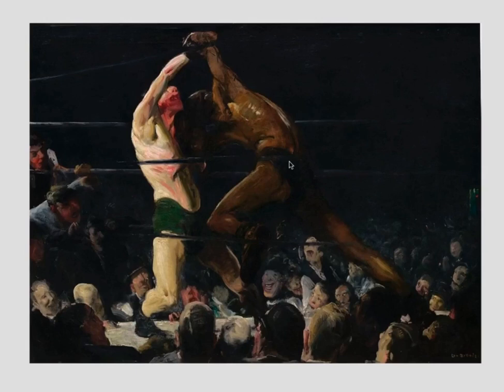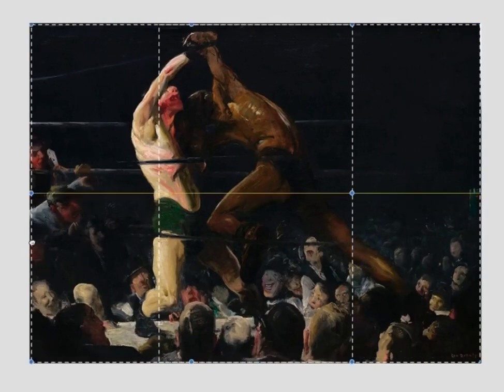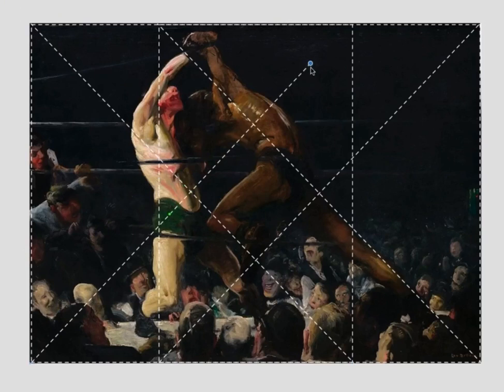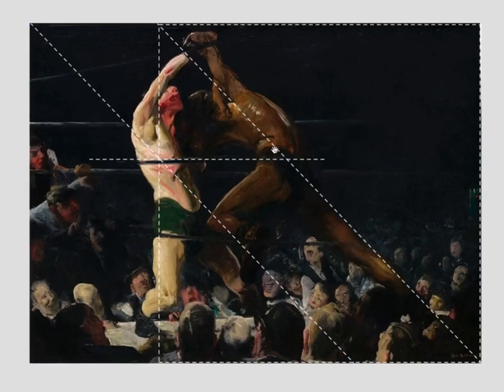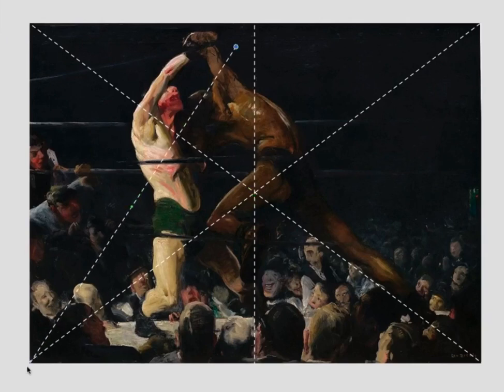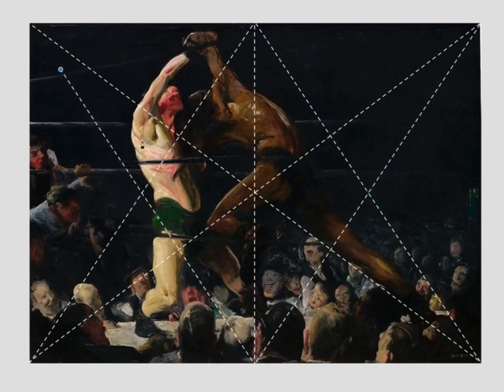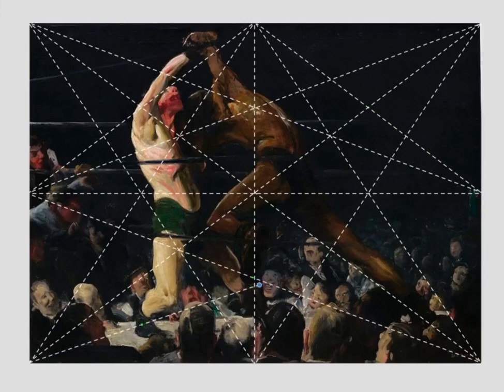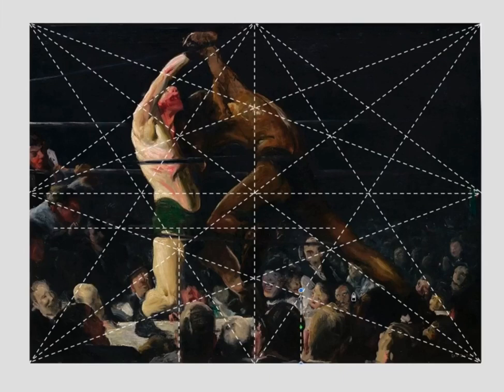Rabatment in Composition Part 2